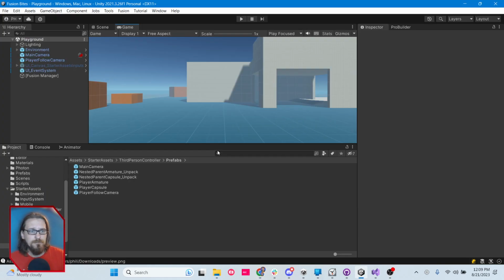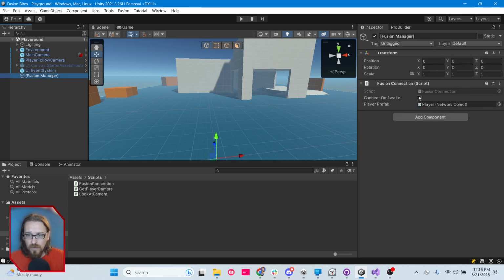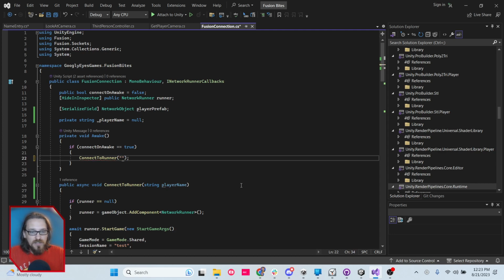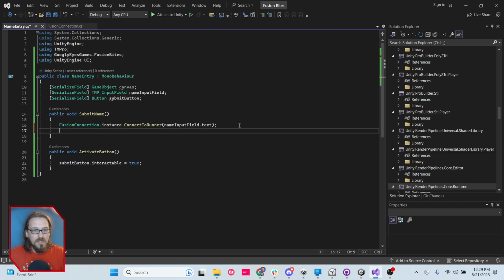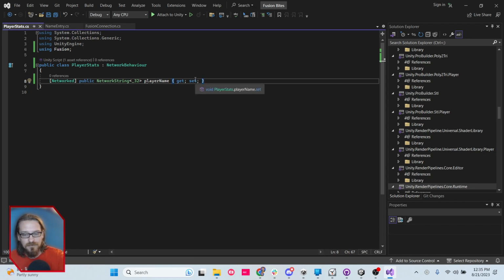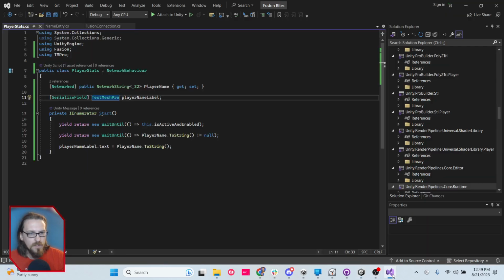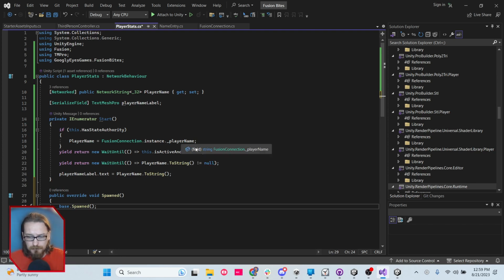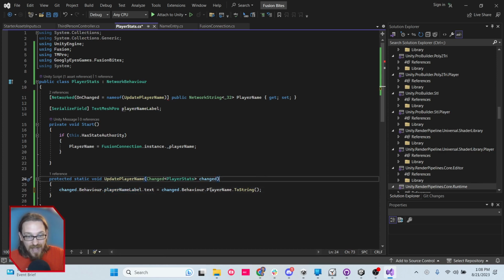Game Dev Tells EVERYONE Your Name! Unity Multiplayer Tutorial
We are back with another Fusion Bite!

In this bite, we sync Player Names over the network, and Display them over their Heads!